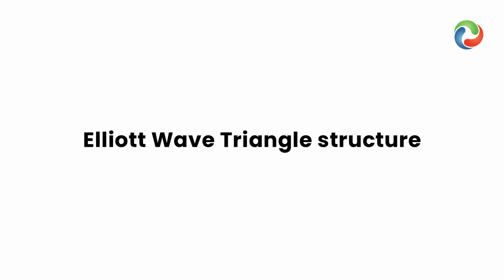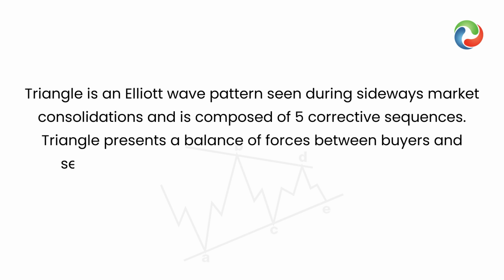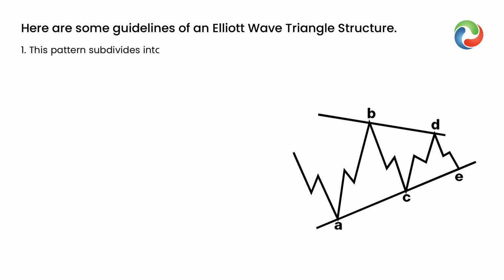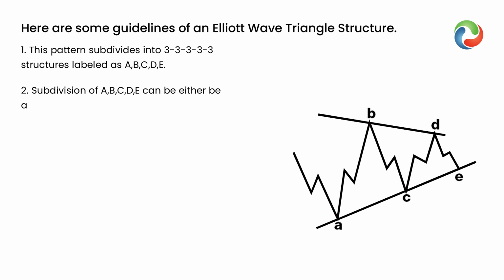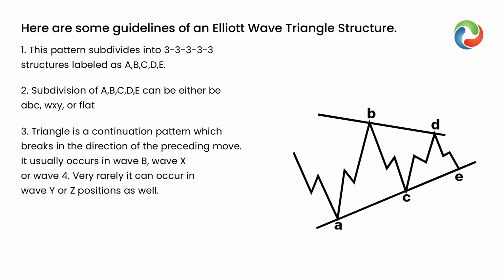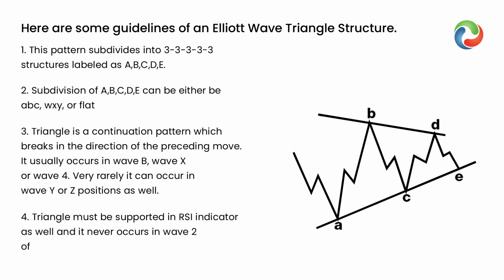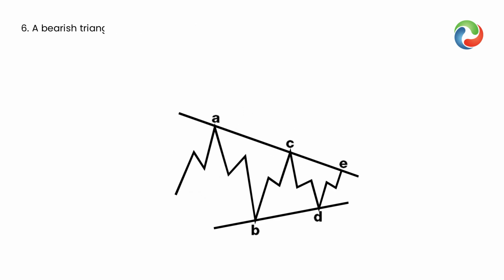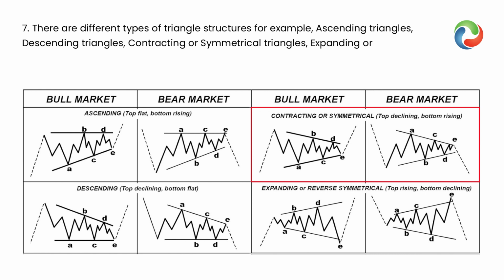Elliott Wave Triangle Structure | Elliott Wave Learning | Elliott Wave Forecast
Important Tags